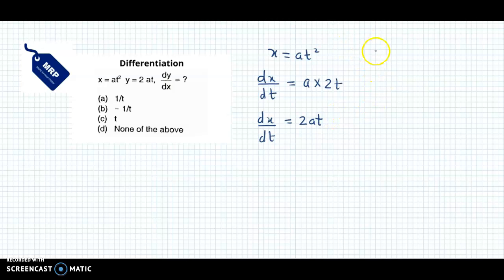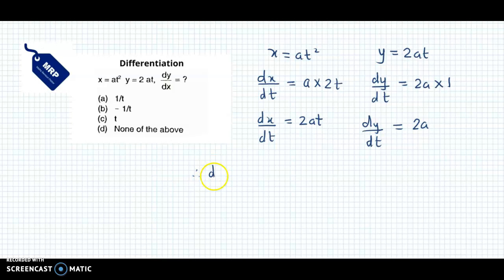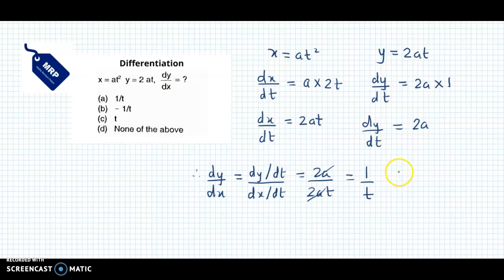Derivatives - Differentiation - Parametric Form - NCERT, CBSE, ICSE, IB, GCSE, IGCSE, ISC, CA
Differentiate w.r.t. x: If x = at^2 and y = 2 at, dy/dx = ?